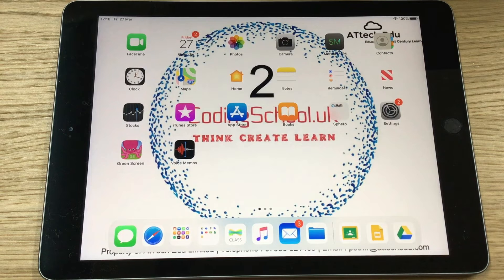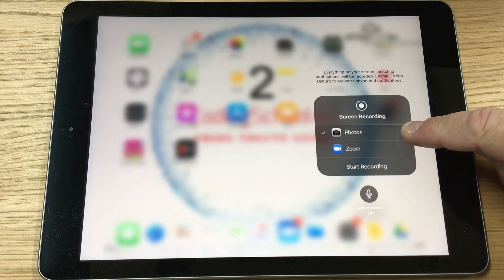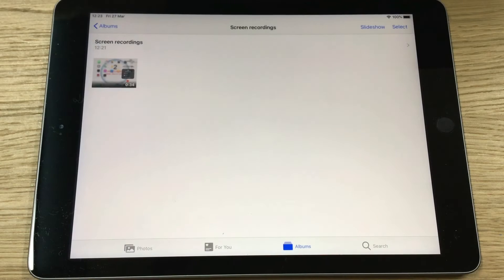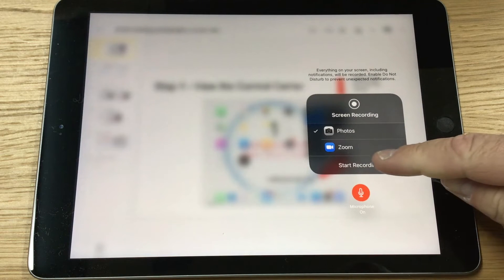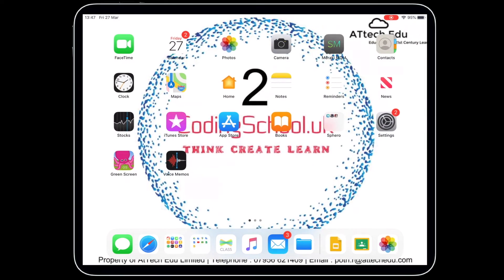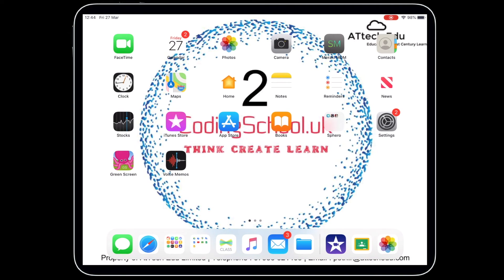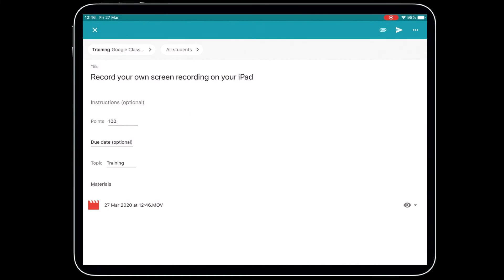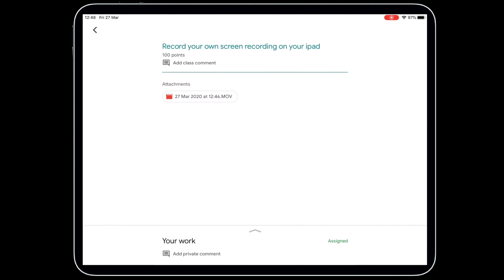How to record your Screen on the iPad and upload to Google Classroom - Screen Record on the iPad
Record your Screen on the iPad and upload to Google Classroom - Screen Record on the iPad

Use the iPad to Screen record a presentation that you can then upload to Google Classroom.

In these times with the Coronavirus (COVID-19) it is important we provide students with learning opportunities at home. Using a Screencast will allow the teacher to provide a way to present learning to the students. This video goes through how to do this on a Mac.

google classroom codes to join
how to join class in google classroom
how to join a google classroom
how to join google classroom with a class code
join google classroom with a code
google classroom join class code
how to join in google classroom
how to join a class on google classroom
how to join google classroom with code